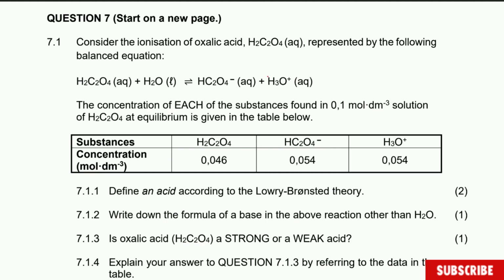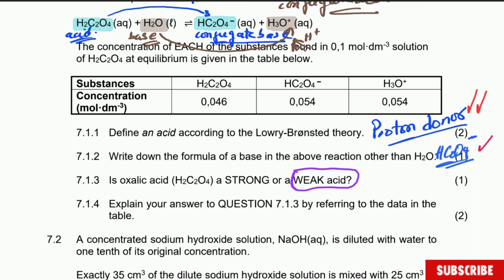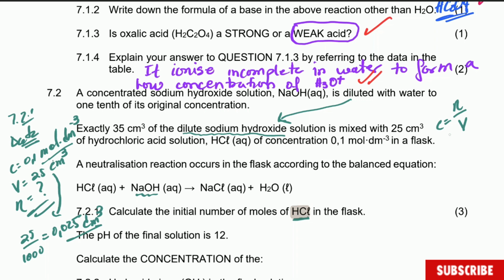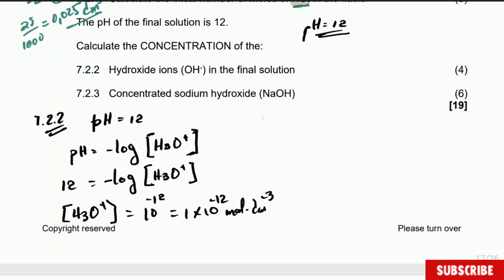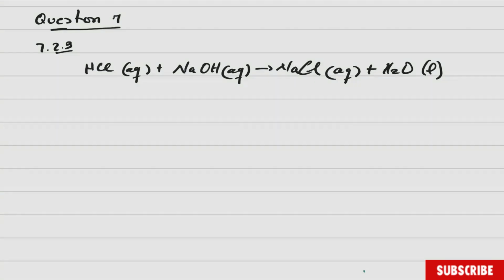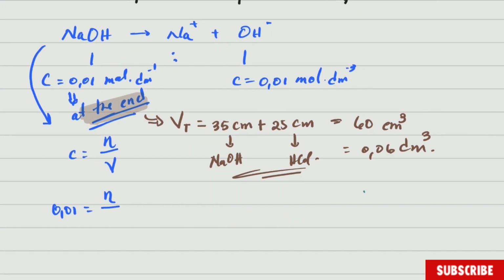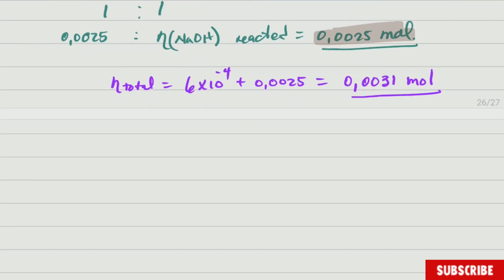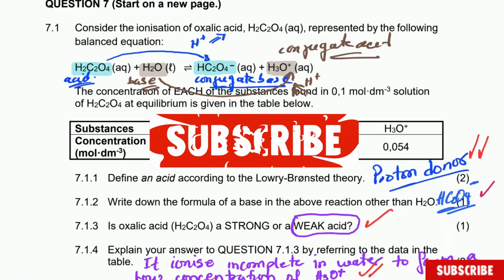Acid and Bases. Question for Grade 12.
This question is related to acid and base and it is not only applicable to the grade 12 but also to grade 11.
This was question 7 from the September question paper done in the Eastern Cape Province in 2023.

Question 7
7.1 Consider the ionisation of oxalic acid, H2C2O4 (aq), represented by the following balanced equation:

H2C2O4 (aq) + H2O (ℓ) ⇌ HC2O4^– (aq) + H3O^+ (aq)

The concentration of EACH of the substances found in 0,1 mol·dm^-3 solution of H2C2O4 at equilibrium is given in the table below.

SEE TABLE IN THE VIDEO OR IN THE THUMNAIL 👀👀👀👆👆👆

7.1.1 Define an acid according to the Lowry-Brønsted theory. (2)
7.1.2 Write down the formula of a base in the above reaction other than H2O. (1)
7.1.3 Is oxalic acid (H2C2O4) a STRONG or a WEAK acid? (1)
7.1.4 Explain your answer to QUESTION 7.1.3 by referring to the data in the
table. (2)

7.2 A concentrated sodium hydroxide solution, NaOH(aq), is diluted with water to one tenth of its original concentration. Exactly 35 cm^3 of the dilute sodium hydroxide solution is mixed with 25 cm^3 of hydrochloric acid solution, HCℓ (aq) of concentration 0,1 mol·dm^-3 in a flask.
A neutralisation reaction occurs in the flask according to the balanced equation:
HCℓ (aq) + NaOH (aq) → NaCℓ (aq) + H2O (ℓ)
7.2.1 Calculate the initial number of moles of HCℓ in the flask. (3)
The pH of the final solution is 12.
Calculate the CONCENTRATION of the:
7.2.2 Hydroxide ions (OH^-) in the final solution (4)
7.2.3 Concentrated sodium hydroxide (NaOH) (6)
[19]